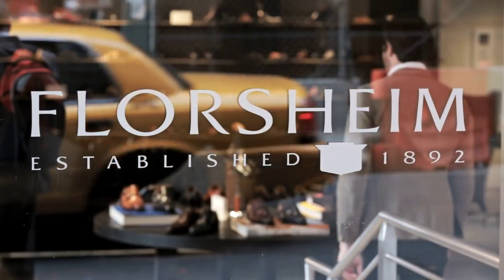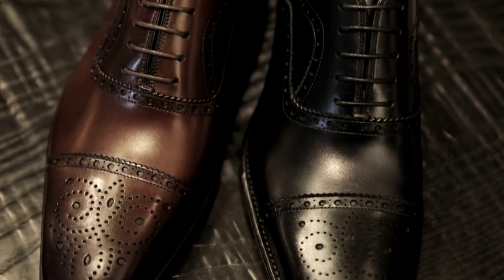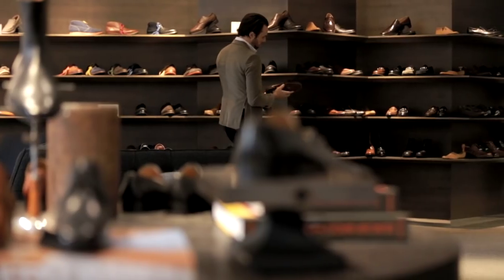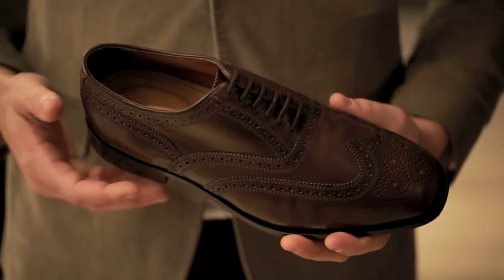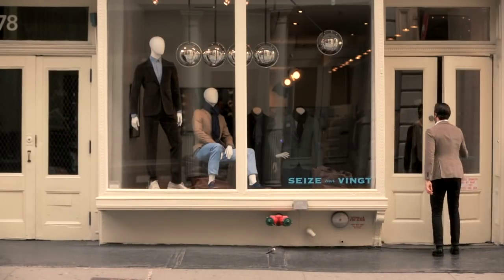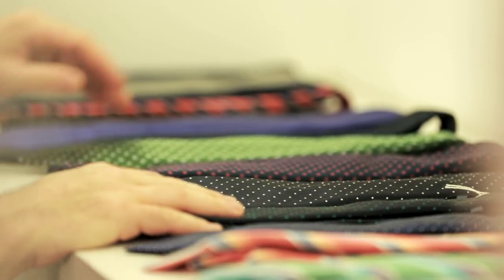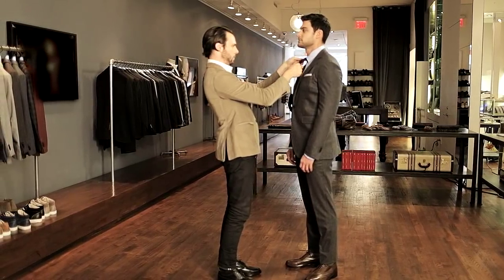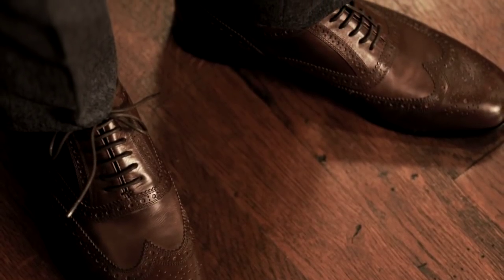Florsheim Shoes + Men's Journal: From the Ground Up - Episode 1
Put on a suit that's effortless and fun while making a statement. Get ready for the colder months with classic Florsheim Marlton wingtips and a winter suit. Watch this video to see how Sean Hotchkiss from Men's Journal matches the perfect shoes to your cold-weather wardrobe.